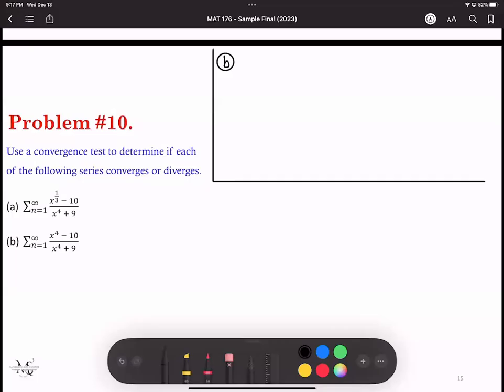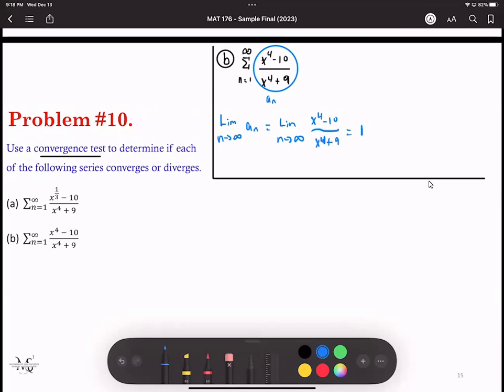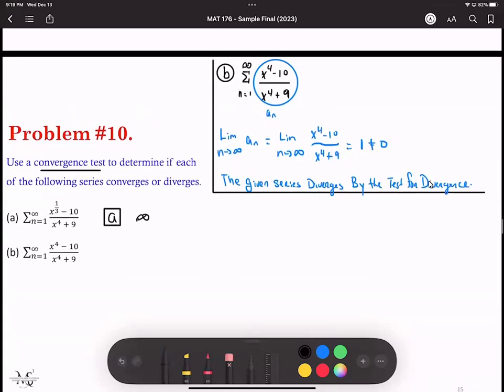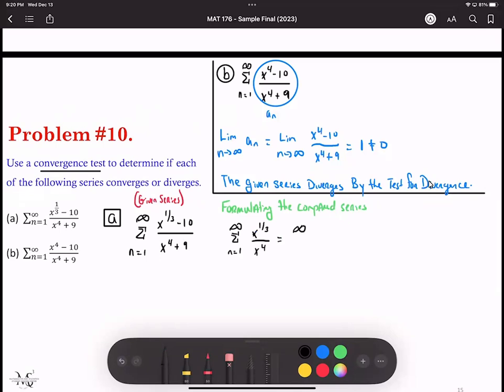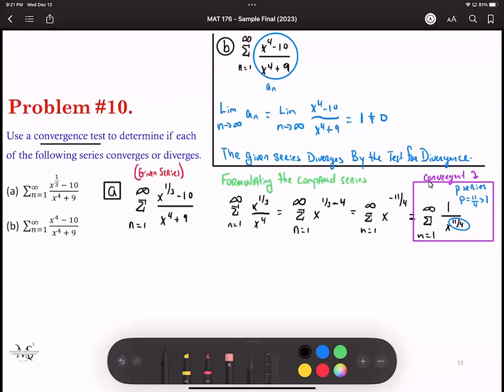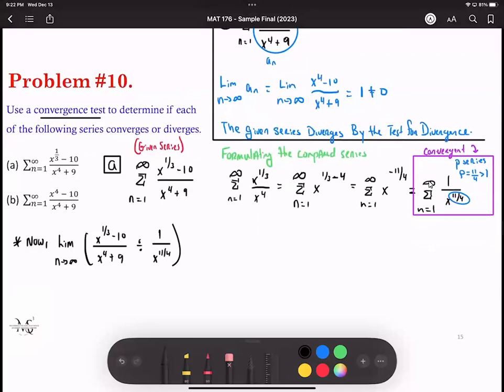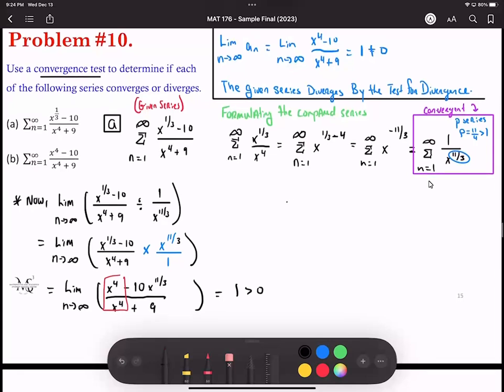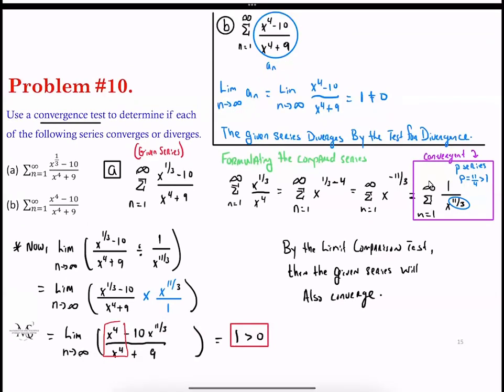MAT 176 - SAMPLE FINAL [B] - Problem 10